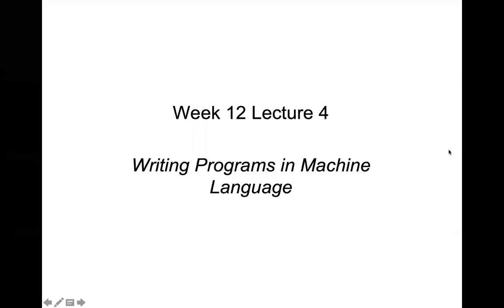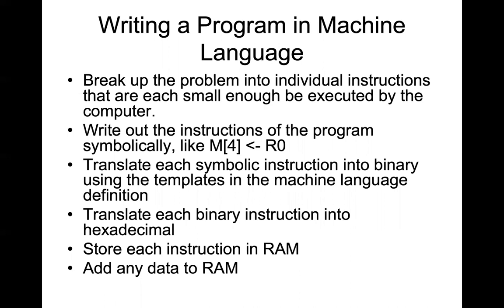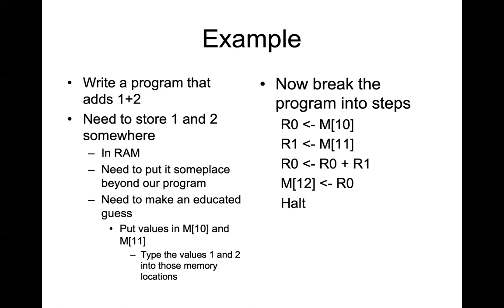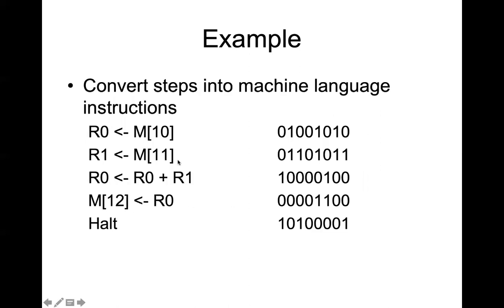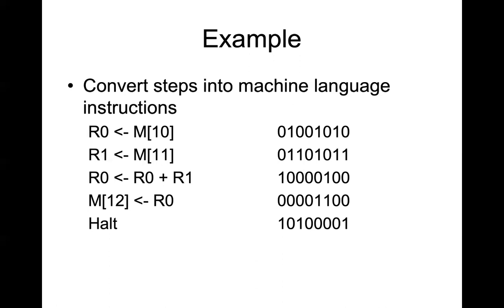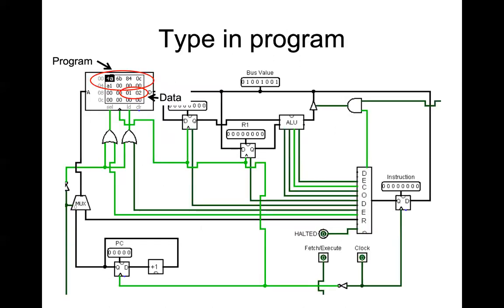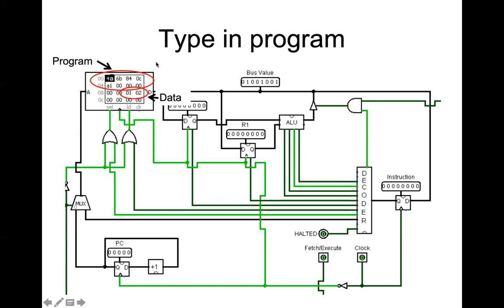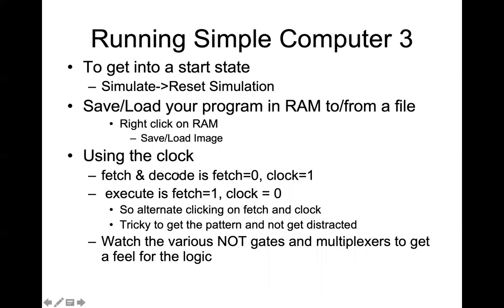Week 12 Lecture 4